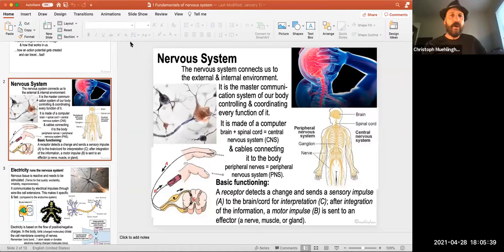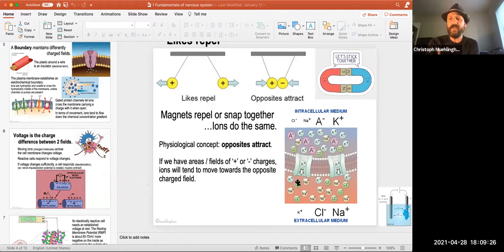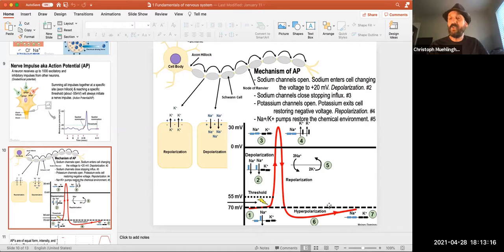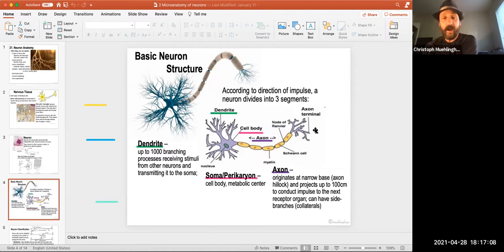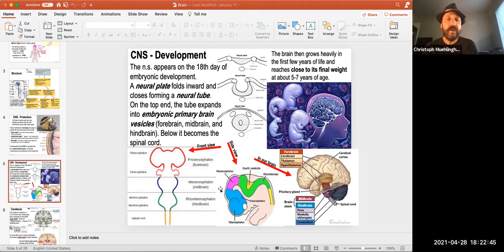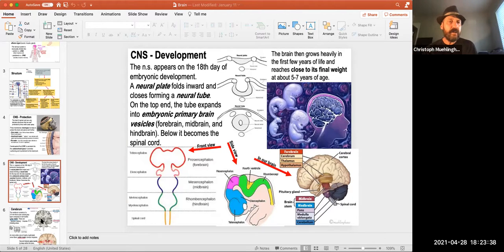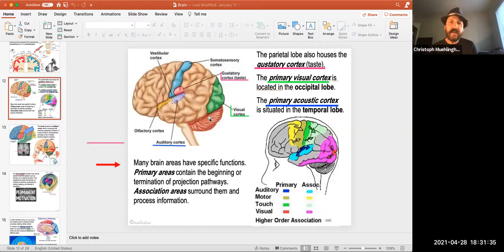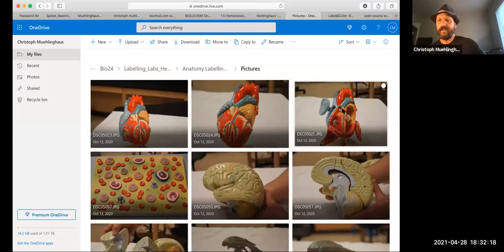Bio24-Zoom Nervous System Fundamentals & Brain part 1